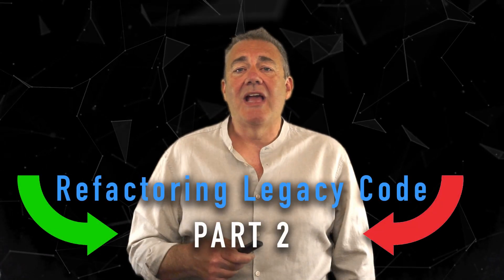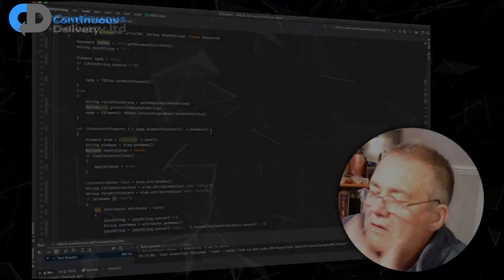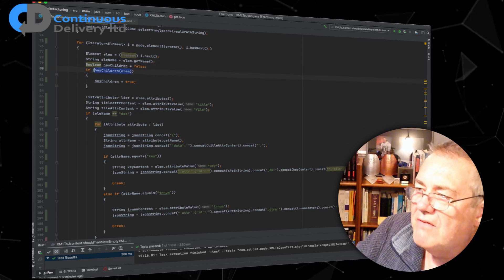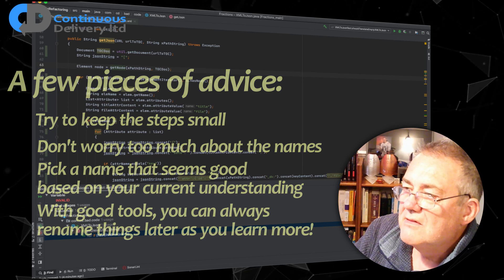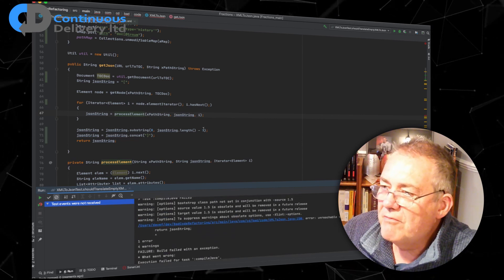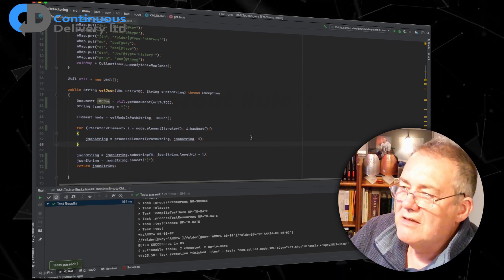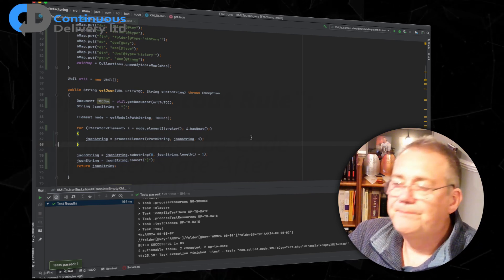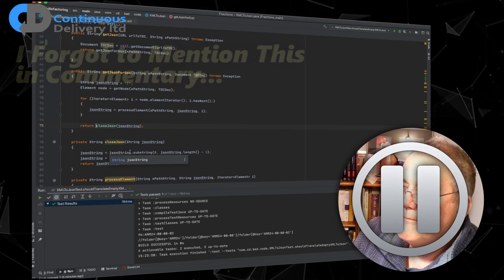Refactoring Legacy Code STEP BY STEP (Part 2)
Ideas like TDD, BDD and Continuous Delivery are great, but how do you introduce them to legacy systems? Practically, hands-on, how do you change legacy-code  to make it testable? In this second episode in this short mini-series, Dave Farley continues to demonstrate his 4 step approach to refactoring legacy code.

In this episode Dave describes steps 3 and 4, "Reducing Complexity" and "Composing Methods".

When Kent Beck wrote about TDD he introduced a profoundly valuable engineering practice to software development. Trying to introduce TDD to legacy systems is difficult. This exercise explores that process.

In his book “Working Effectively with Legacy Code” Michael Feathers defines a legacy system as “a system without automated tests”. So how can we take advantage of the benefits of TDD when our code is the wrong shape, when it was developed without automated tests?

In the final episode in this mini-series, Dave will take this nasty code the final step to testability.

If you would like to try this for yourself, you can find the bad code, a simple Approval Test, and a sample XML file to support the test

You can get Dave Farley's FREE "How To..." guide on Acceptance Testing when you join our CD Mail List here ➡️

Test Driven Development: By Example (The Addison-Wesley Signature Series), Kent Beck ➡️

Working Effectively with Legacy Code, Michael Feathers ➡️